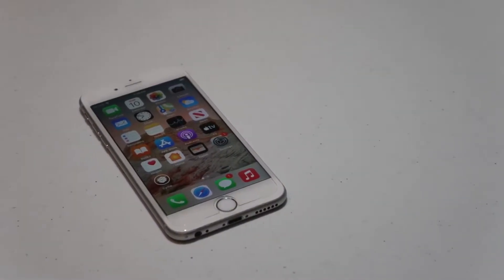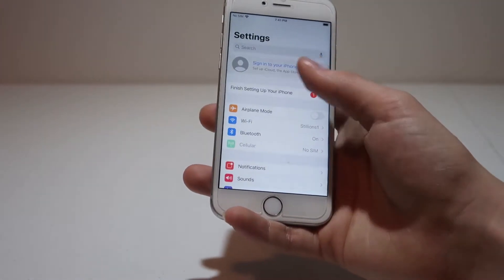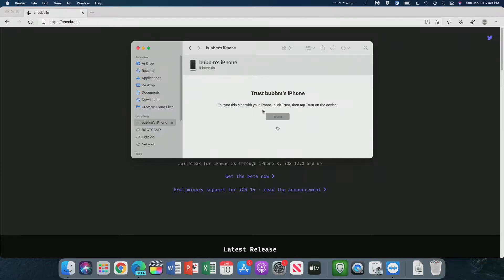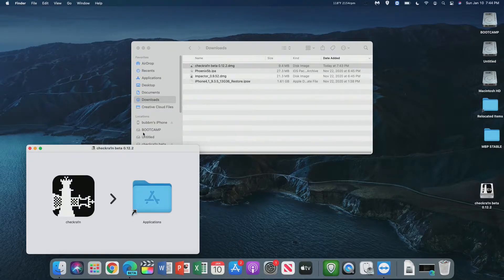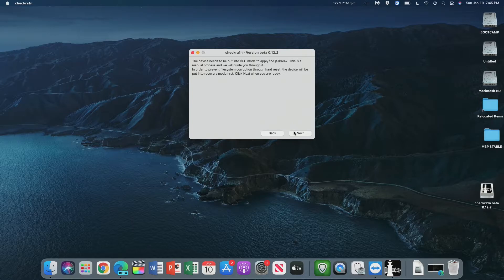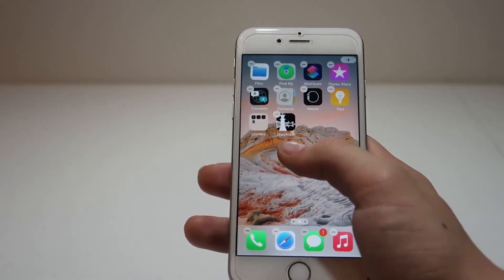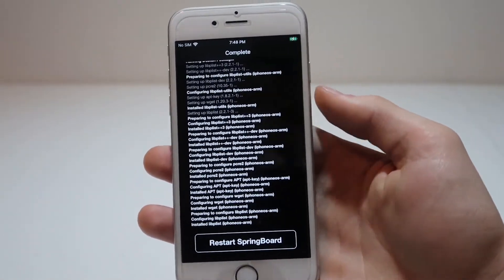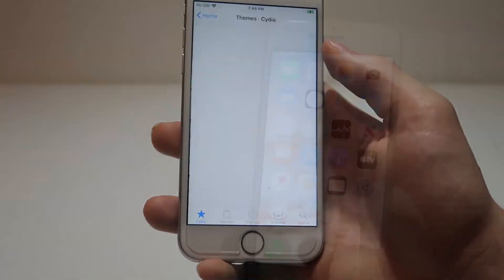Jailbreaking an iPhone 6S on iOS 14.3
Apple is expected to drop support for the iPhone 6S at WWDC 2021, so why not breathe some new life into your phone? In this video, I'll be showing you how to jailbreak the iPhone 6S on iOS 14.3, which is the latest signed iOS version.